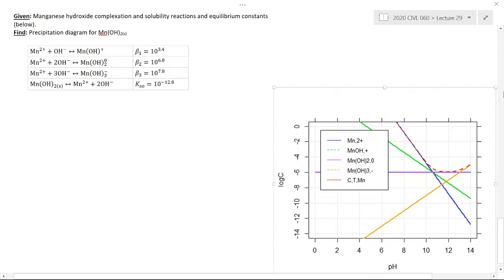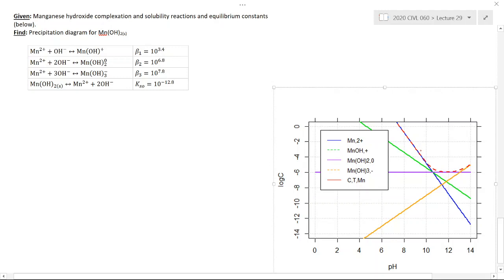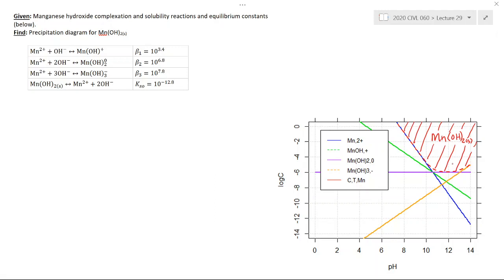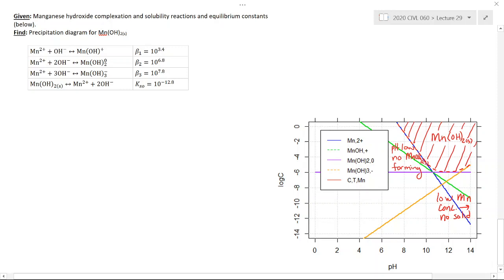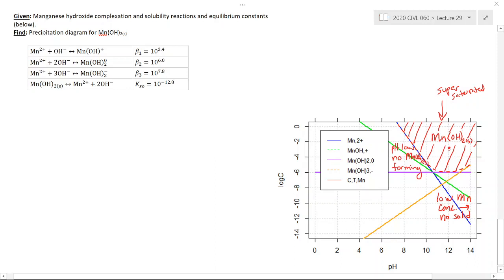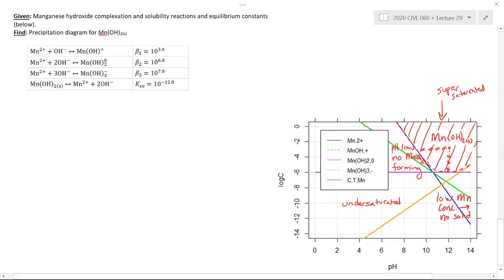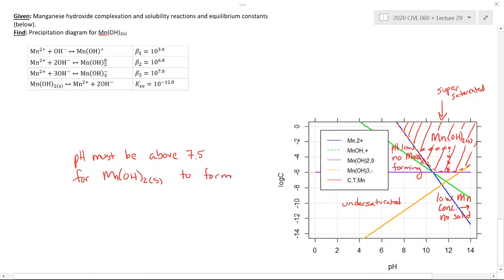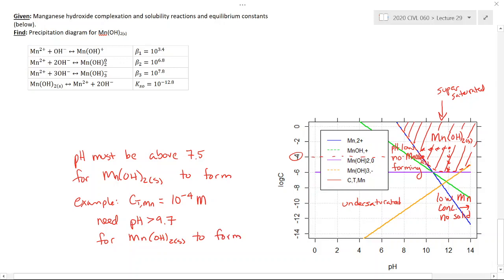MnOH2 precipitation diagram part 5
Explanation of the precipitation diagram for manganese hydroxide solid, Mn(OH)2.